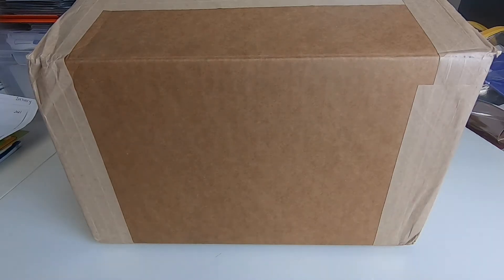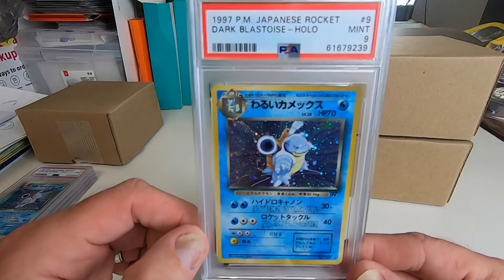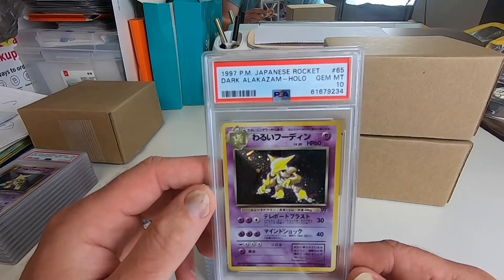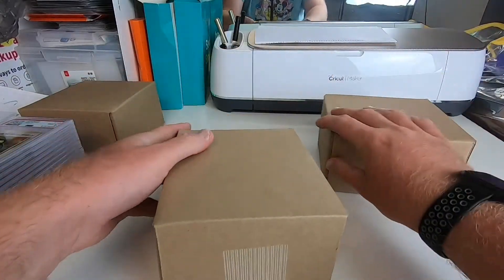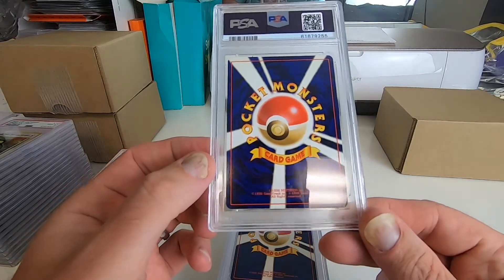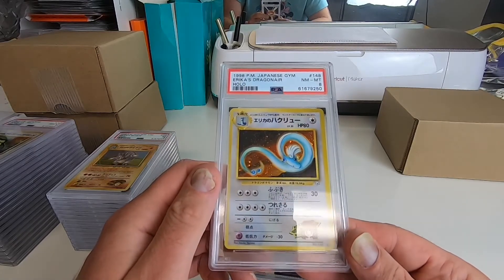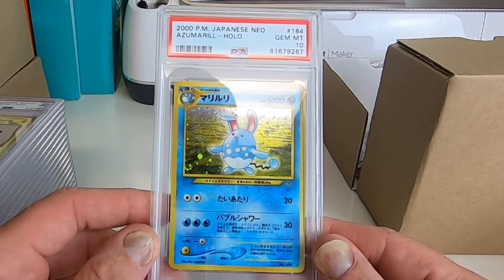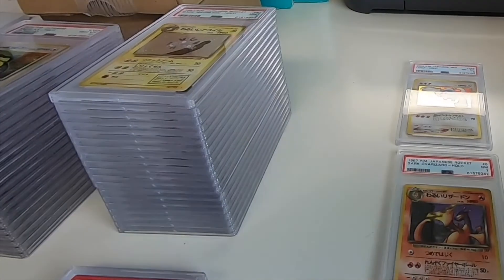42 PSA Japanese Pokemon Cards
Opening our 42 Japanese Pocket Monster Pokemon Cards from PSA.